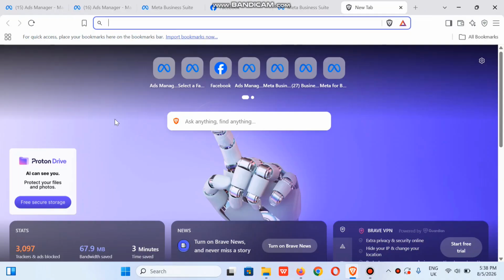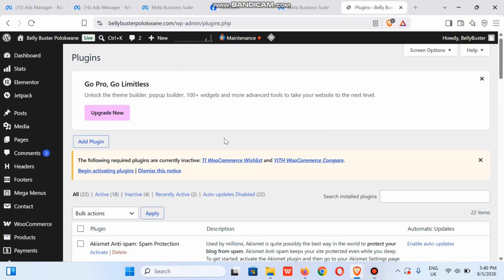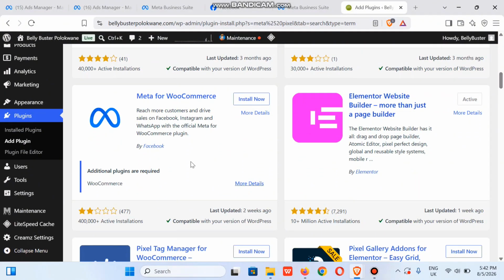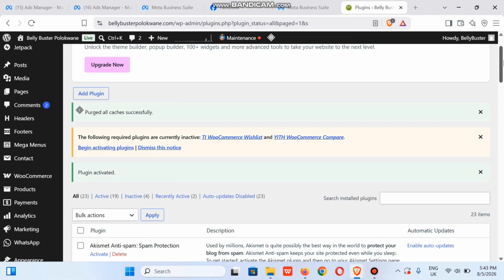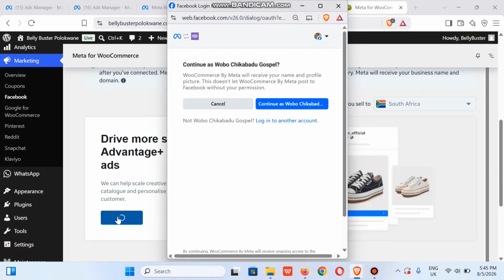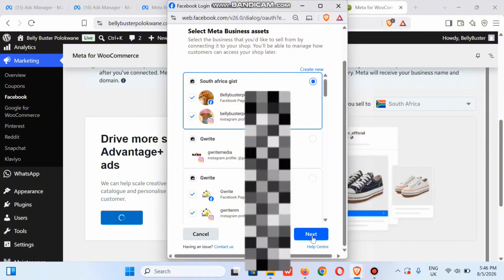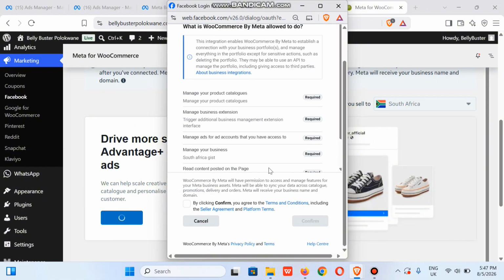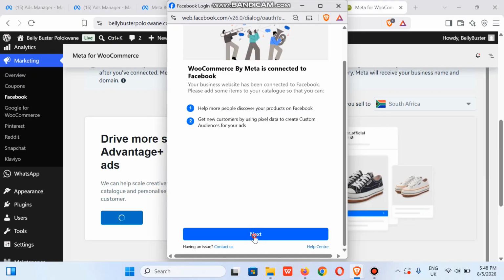How to install and setup Meta for WooCommerce Plugin on your Wordpress website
Want to connect your WooCommerce store to Facebook and Instagram? In this step-by-step tutorial, you’ll learn how to install and set up the Meta for WooCommerce plugin on your WordPress website.

Meta for WooCommerce helps connect your online store with Meta’s business and advertising ecosystem, making it easier to integrate your WooCommerce products with Facebook and Instagram and set up Meta-related tools for your store.

In this video, you’ll learn:

* How to install the Meta for WooCommerce plugin on WordPress
* How to activate Meta for WooCommerce
* How to connect your WooCommerce store to Meta
* How to connect your Facebook Page and Meta business assets
* How to connect your Meta Business account
* How to configure your WooCommerce product catalog
* How to set up Meta Pixel and website event tracking
* How to check your Meta integration

This tutorial is perfect for:

* E-commerce businesses
* Digital marketers
* Facebook and Instagram advertisers
* Online retailers
* Entrepreneurs
* Beginners setting up Meta Ads for WooCommerce

By the end of this tutorial, you’ll understand how to install and configure Meta for WooCommerce, connect your store with Meta, and prepare your WooCommerce website for Facebook and Instagram marketing.

If you’re planning to run Meta Ads for your WooCommerce store, setting up your website and tracking correctly is an important step before launching conversion campaigns.

Learn How to analyze ad performance and break down key metrics using the Meta Ads Manager mobile app

4. To Access the full training on Professionally Meta Ads Manager Training on a Desktop